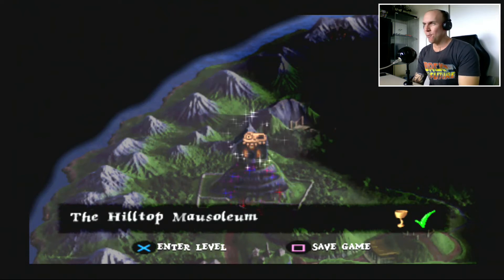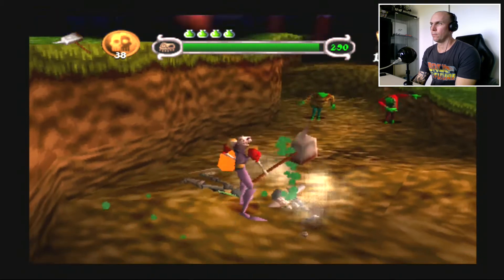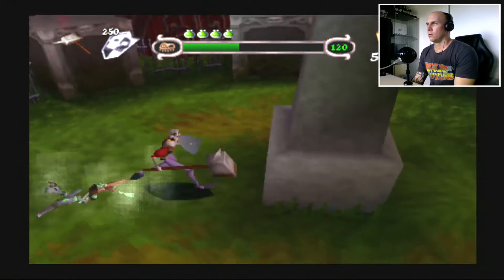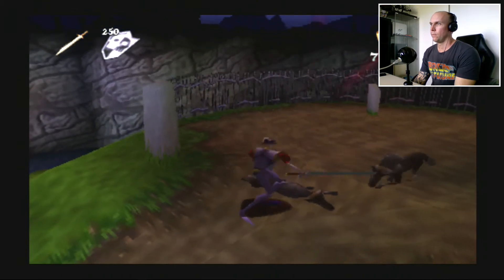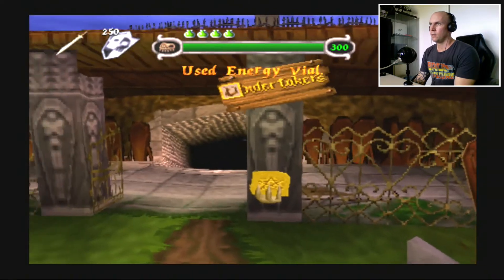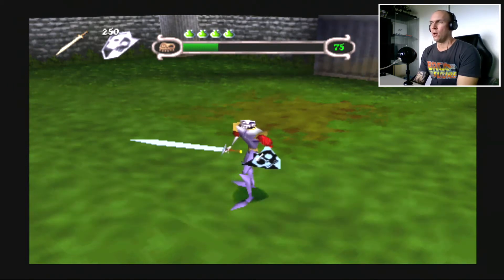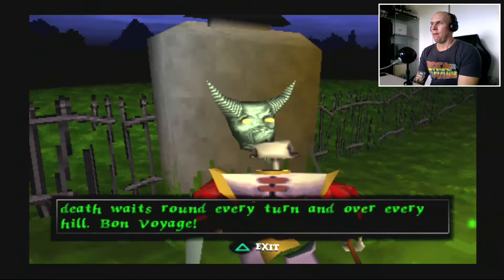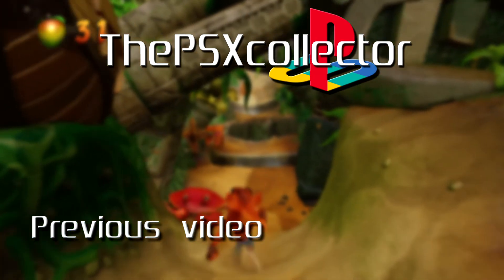ThePSXcollector plays Medievil part 4 The skull gates!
Hey guys and welcome back to the next instalment of our Medievil lets play! Today we venture back to the cemetery and unlock the skull gates so we can explore the lands of Gallomere :)